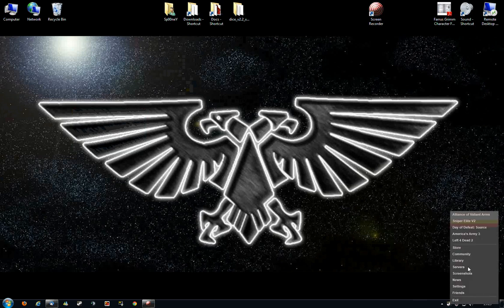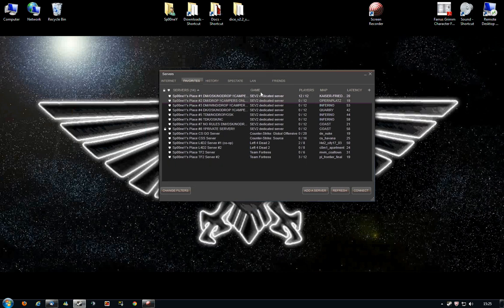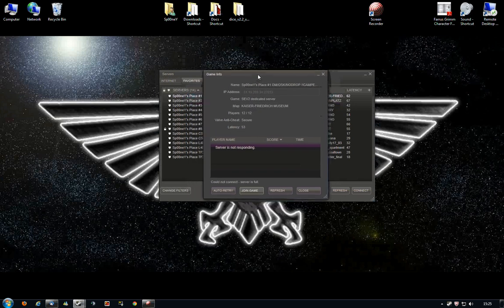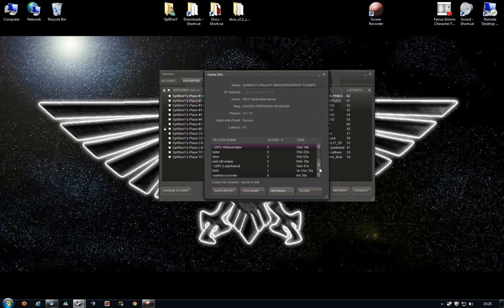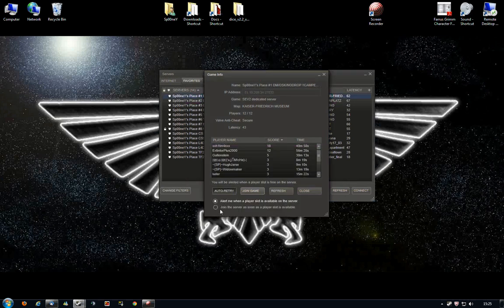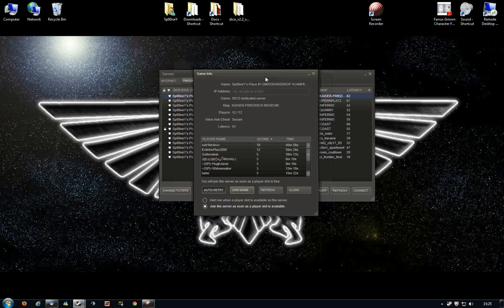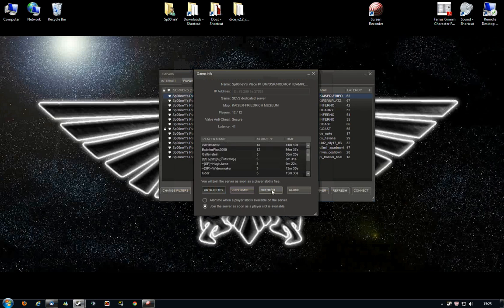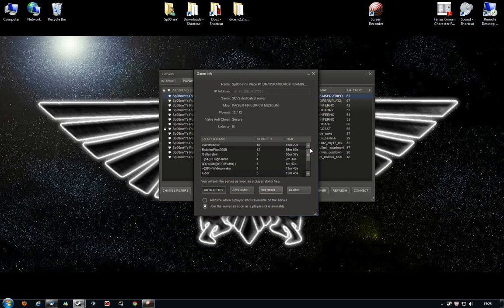Steam Auto Join Full Server Feature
Another short video tutorial about the Auto-Join feature on Steam.
Again this is something I have been asked about a few times, so another
short tutorial vid was made !!

Thanks